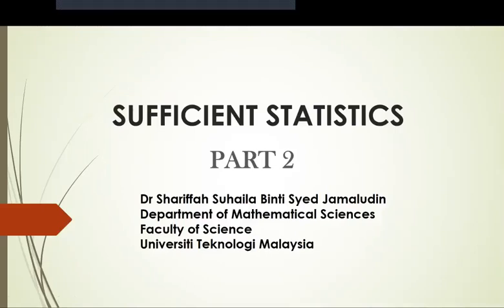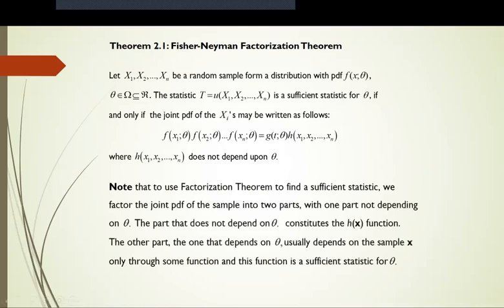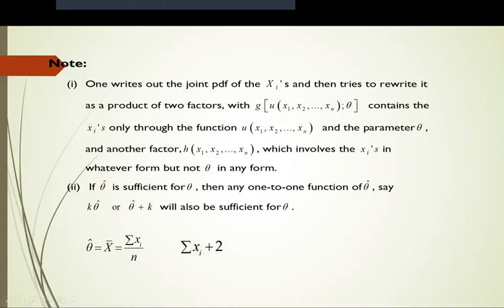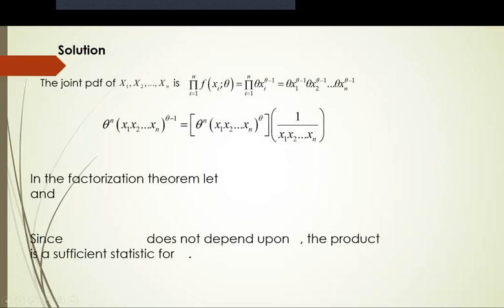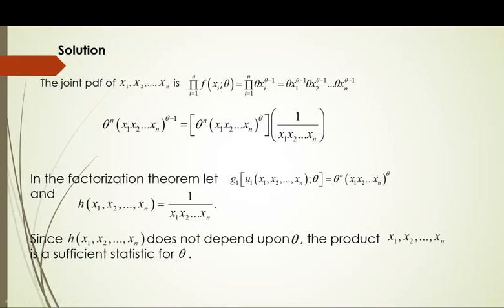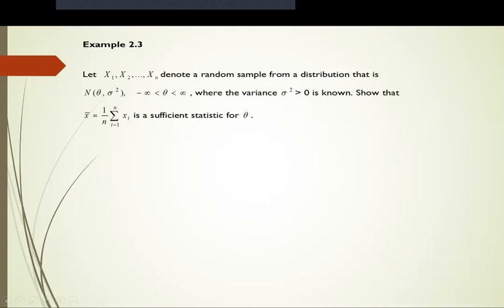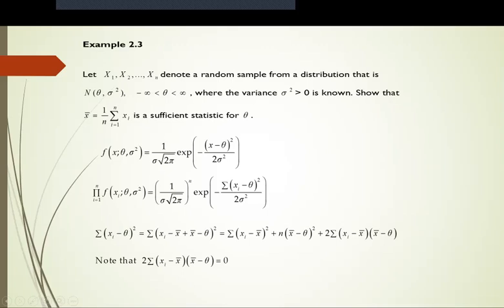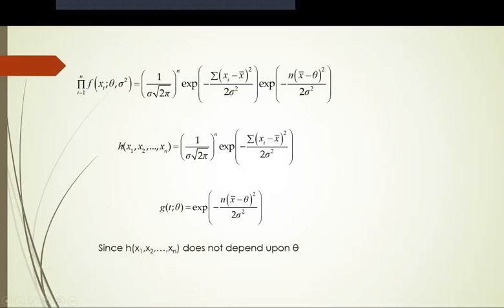FACTORIZATION THEOREM PART 1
This course explores the concept and theory on inferential statistics. It is concerned with the frequentist approach to inference covering point and interval estimation of parameters and hypothesis testing. Properties of estimators such as unbiasedness and sufficiency applied to estimators of parameters of various distributions. The discussion will end with theory of statistical hypothesis testing.